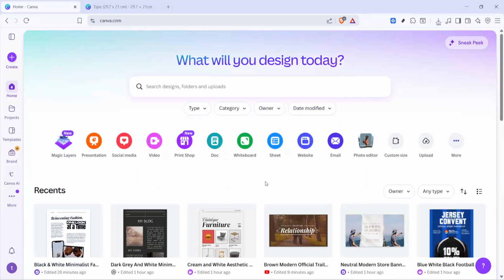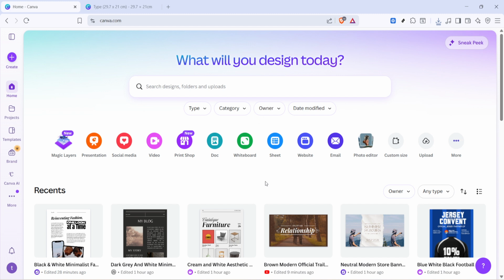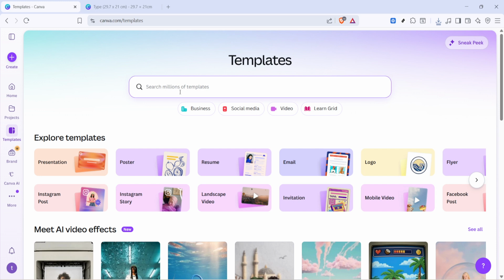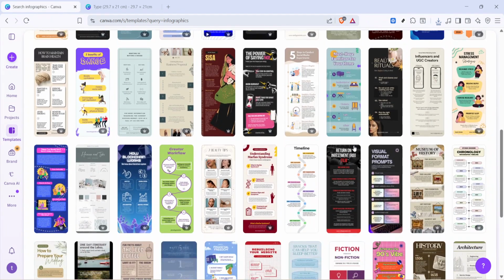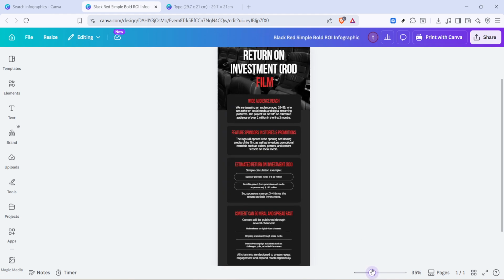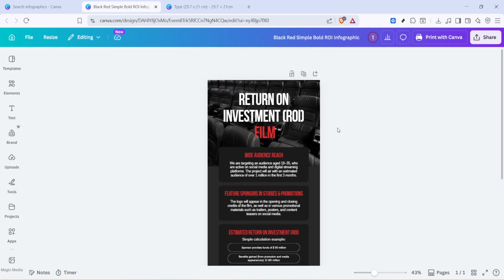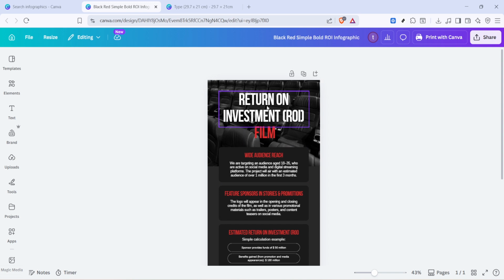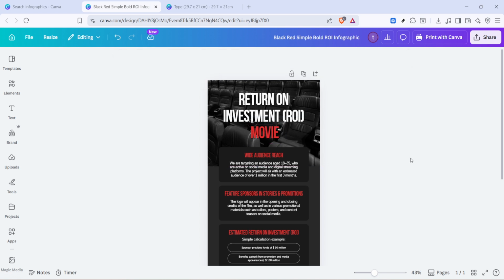How to make infographics in Canva (Step By Step 2026)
How to make infographics in Canva